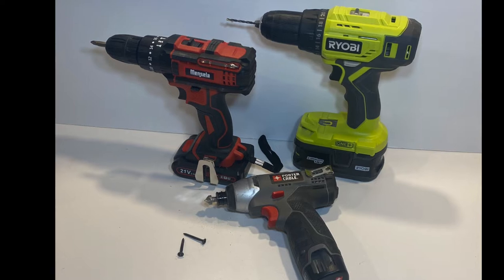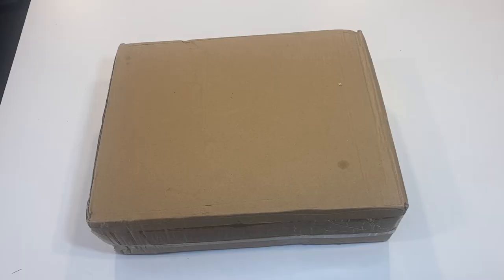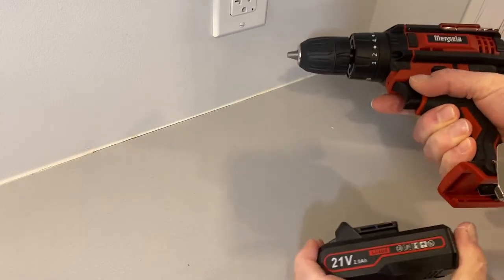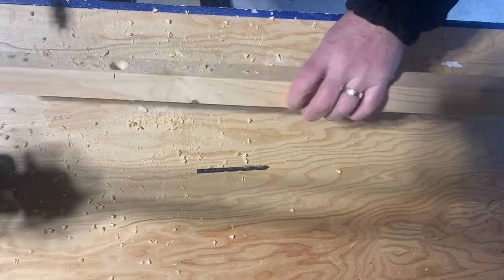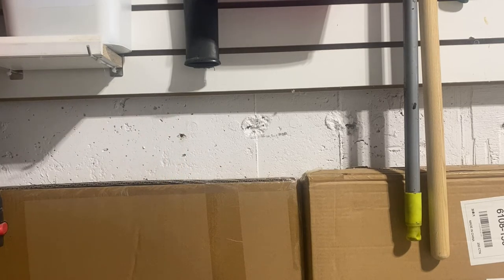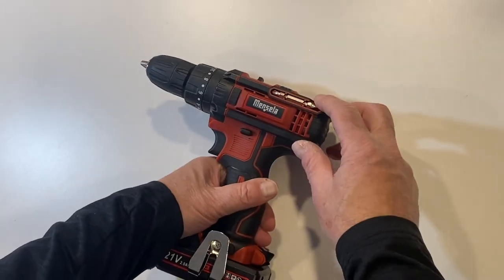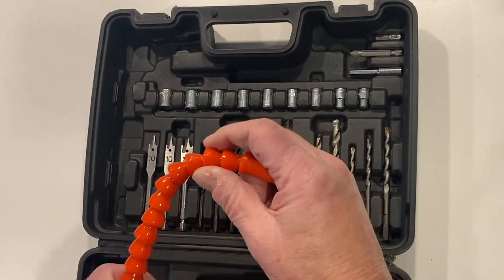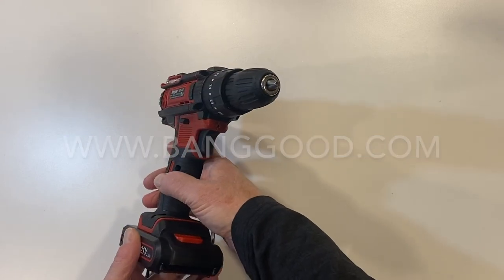Mensela ED-LX1 Drill Review Includes Features, Benefits and In Use Video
This video is a complete review of the Mensela ED-LX1 cordless drill kit.

You might already have a power drill. And if you do, then this video is it specifically for you!

Just like a good chef has more than one knife, multiple power drills are great investments for DIY projects.

Many projects require drilling, driving and counter sinking, and each of those require a change of bits. But that slows you down and makes you less productive. Unless you have multiple tools ready to go.

Today I am looking at an import brand you might not have heard of.

This is the Mensela ED-LX1

It is available on bangood.com, an online retail company that specializes in a variety of import products. They sent me this drill and asked me to give it an honest review it.

This drill is made in China just like all of the big brands you are aware of.

But with plain packaging, no expensive marketing campaigns and without the costs and markups of trying to sell through a big box retailer you can pick one of these up for significantly less money than a name brand tool.

BUT… does is work? That’s what I am going to show you today!

I took this drill to task and found a lot of  things that I really like about it and a couple of things that didn’t make any sense at all.

Inside the carton is a hard shell plastic case that contains the drill, batteries, charger and an assortment of drill accessories.

First off, note the size of this drill. Its not too big and heavy, so it feels like something you could have in your hand for long period of time.

It comes with two 21 volt batteries. Its great to have a spare battery so you don’t need to pause your project to recharge your tool.

The batteries slide into the base of the drill and snap into place. To remove them you push down on the release button and it slides out.

When the battery is installed the tool can stand on its own giving you easy access to it.

The drill itself comes with a ton of features, many of which are usually available on more expensive name brand tools.

Overall the tool feels good in your hand. There are hard surfaces where the controls are and soft grip surfaces where your hands come into contact with the tool while in operation.

This drill has three different operating modes. It can be set up as a drill to bore out holes  or it can be set up as a driver to fasten in screws and bolts. It can also be set up as a hammer drill to bore into brick  and concrete surfaces.

 There is a speed switch on top that lets you choose between 2 different rotation speeds.

The drill has variable speeds, and the trigger is quite responsive and moves fluidly increasing the rotation speed as you depress it.

To use the drill as a screwdriver there is a clutch mechanism that has 18 different intensity or torque settings. This is helpful when driving in screws. The correct torque setting lets the screw seat properly without being driven in too far and damaging the wood.

The drill has a pretty industry standard way to change the forward and reverse rotation, a three position barrel switch lets you select forward, neutral or reverse directions.

There is a light that automatically shines on the target work area. What I like about this design is that the light comes when you give the trigger a little squeeze but before the rotation begins. This lets you properly position the bit precisely before you start screwing or drilling.

Inside the plastic case there is an assortment of drill and driving accessories.

There are 4 types of bits. Auger bits for wood boring. Six twist drill bits  for metal, plastic and wood.  Brad Point bits keep the bit from wandering off at the start of a hole and masonry bits for hammer drilling into brick and concrete.

Also included are 9 sockets from 5 to 13 mm with an adapter to fit them to  the drill. There is one more Phillips screwdriver bit in addition to the two that are clipped into the drill.

Lastly there is a flexible coupling to let you get the drill bit around corners and into hard to reach places.

Overall I would expect that including a bunch of accessories in the drill kit is designed to increase its perceived value. But just like having a good quality drill makes your work easier, the same can be said for the accessories you put in them.

The drill itself is a great value for the price and some of those savings can be applied to getting yourself a decent set of driving and drilling bits.
When I got this drill I thought I might use it occasionally, but I really like the feel of this tool, its light weight and its responsive touch. I can see getting a lot of use from this Mensela drill and you will see it in action in future videos.